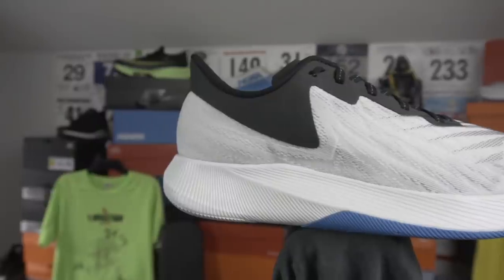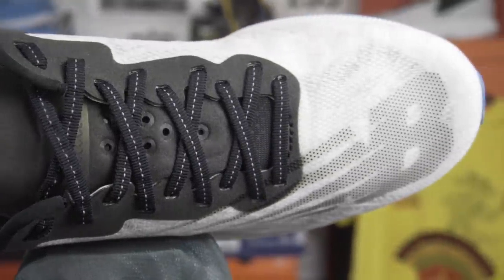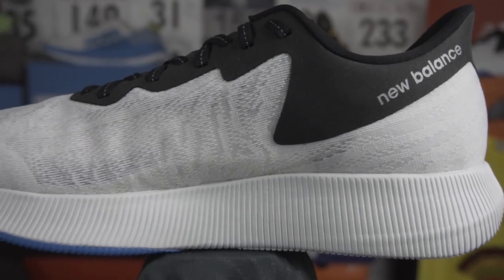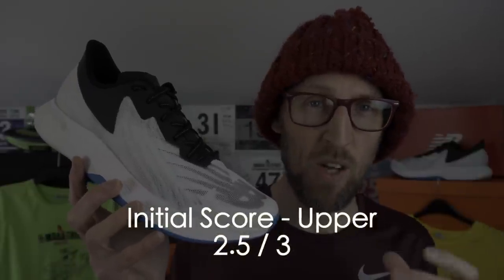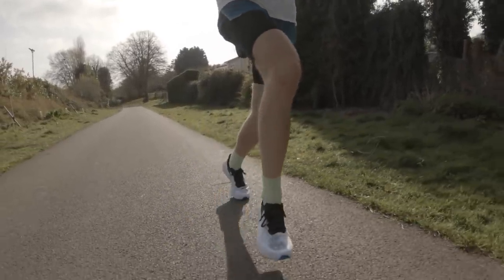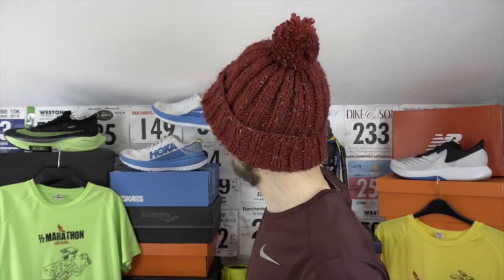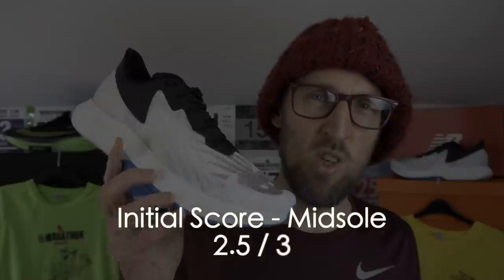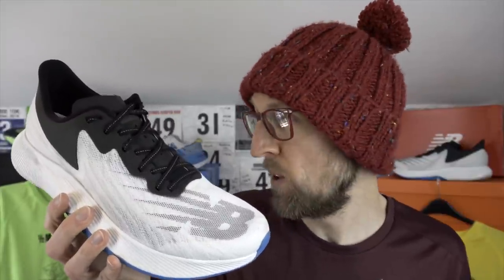New Balance FuelCell TC Initial Review | Carbon Fibre Plate Shoe | Best new racing shoe? | eddbud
An initial runners review of the fantastic New Balance Fuelcell TC running shoe. I review the shoes upper, midsole and outsole on a 7 mile tempo effort. This shoe has a carbon fibre plate along with New Balance's Fuelcell midsole foam which makes for a very soft, responsive and fast paced trainer.
Is this shoe a great option for tempo, training and racing for half or full marathon runners? Is this a vaporfly / alphafly beater? How will it shape up against the Adidas Adizero Pro, the Hoka One One Carbon X and the alphafly? Lets find out!